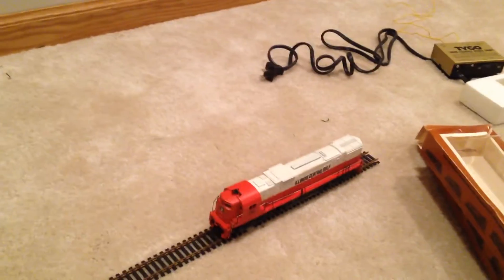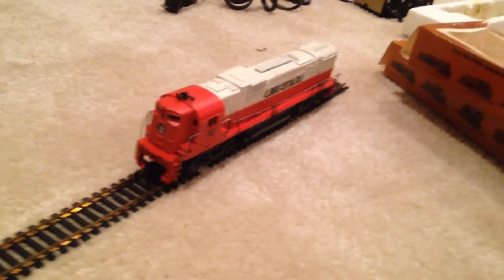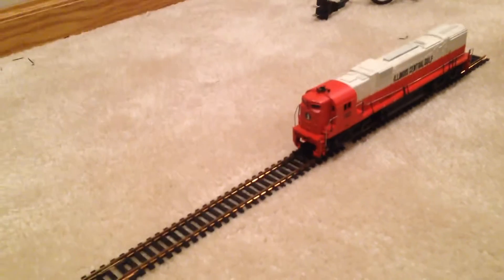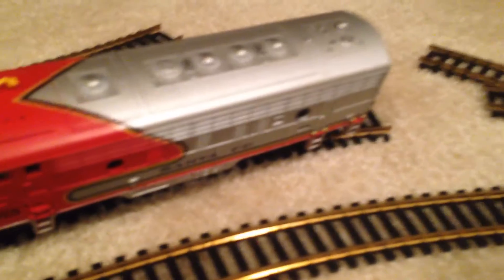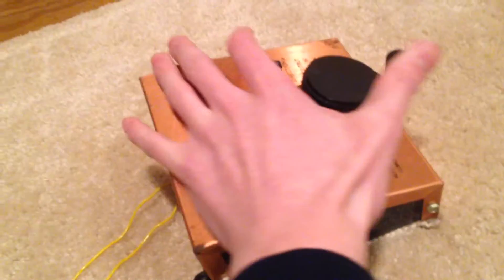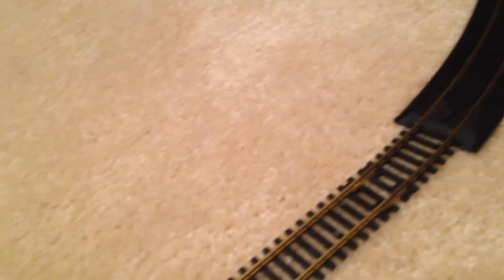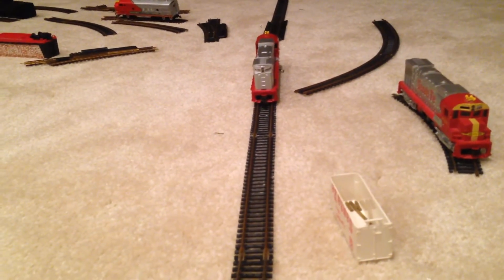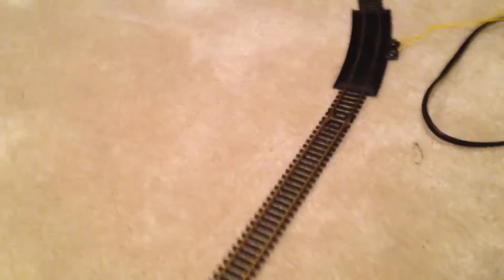Model Train Monday: Episode 1: Tyco ho trains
Copyright Jim's Planes Trains and Video Games